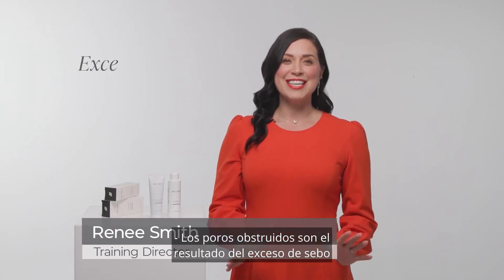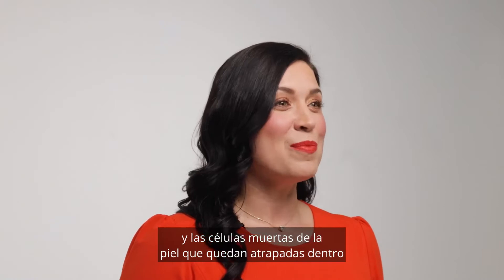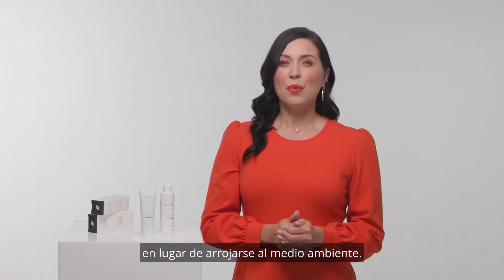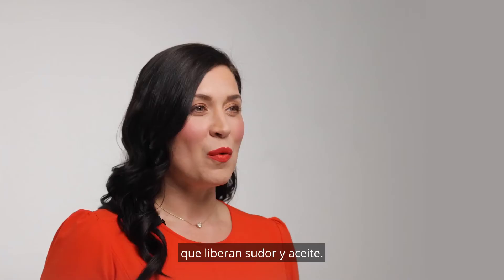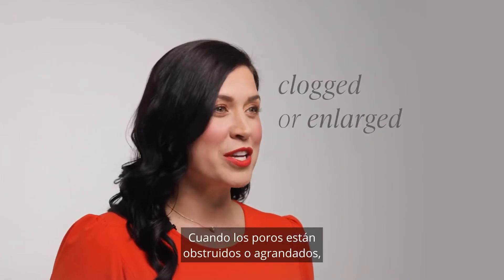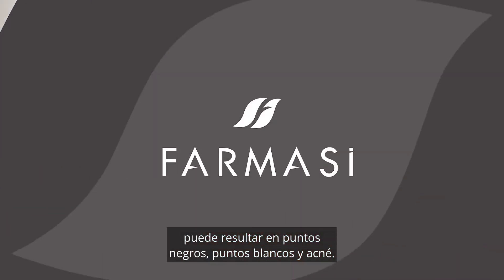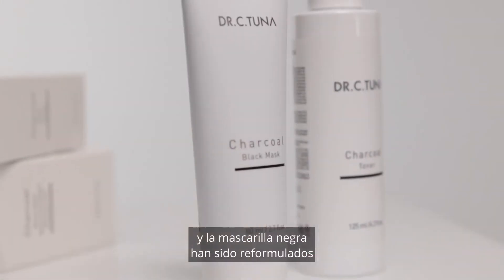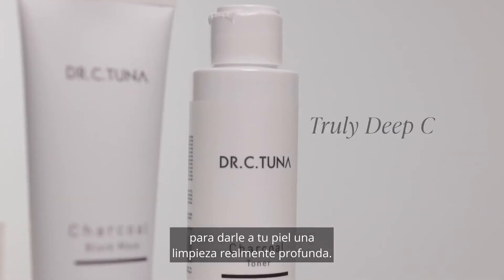Colección Activated Charcoal (Dr. C. Tuna)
Farmasi México Oficial